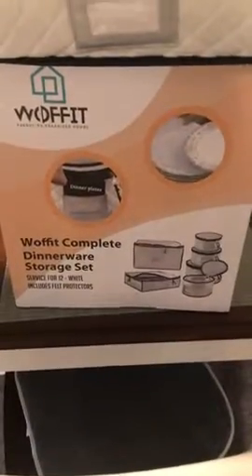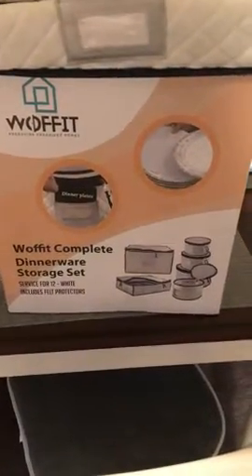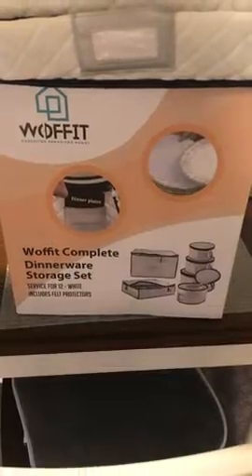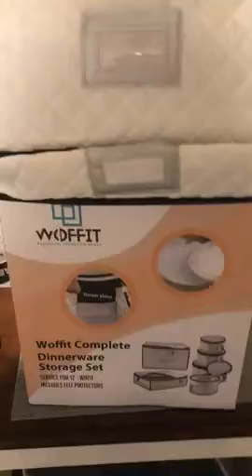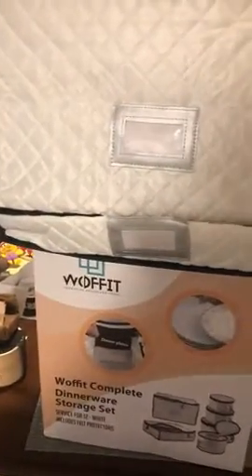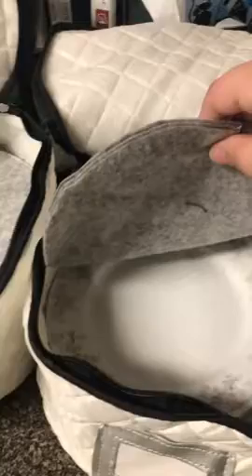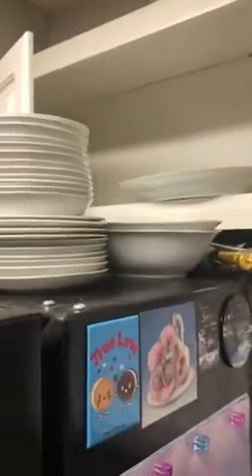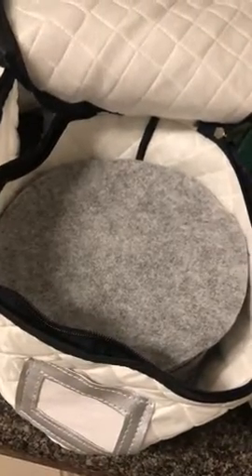Woffit China Storage Containers - 6 Pack, Quilted Dinnerware & Stemware Set Bins for Packing Dishes